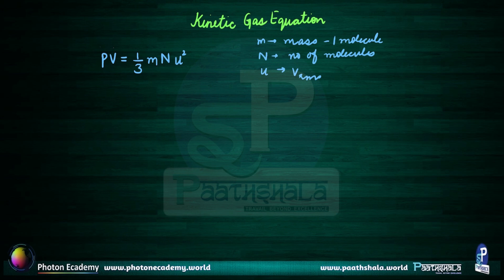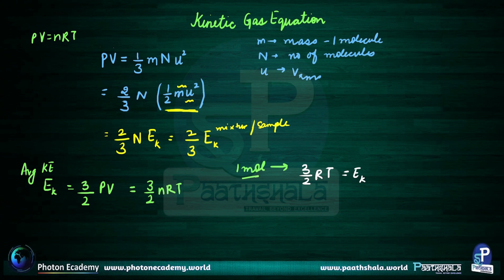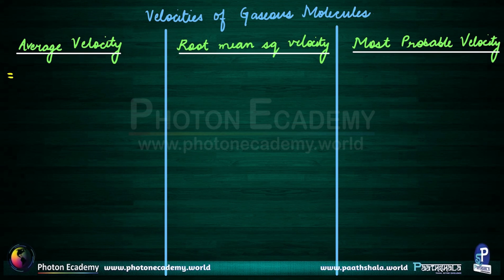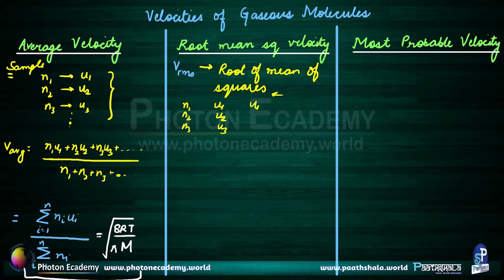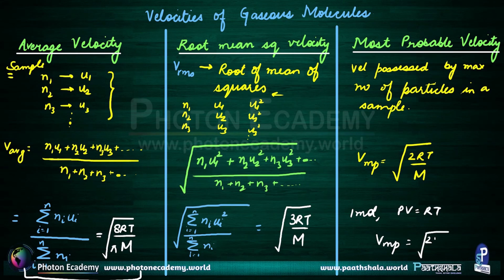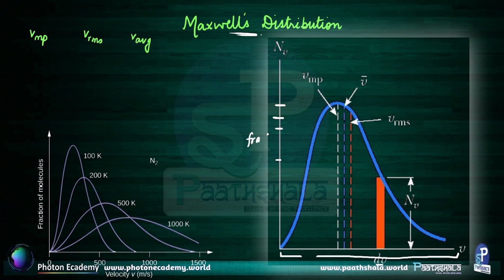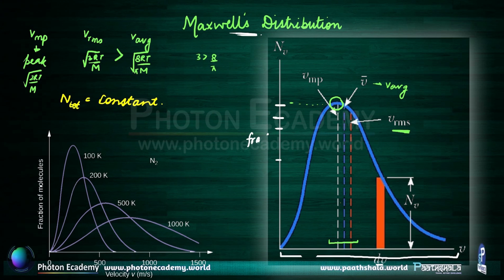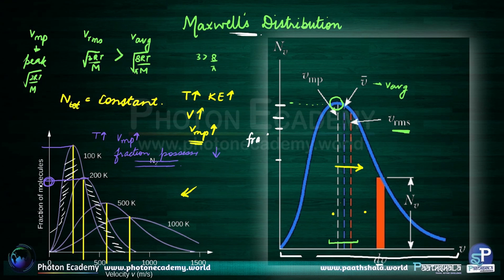SN 254 C 3 Thy8 VN Maxwell and Speeds